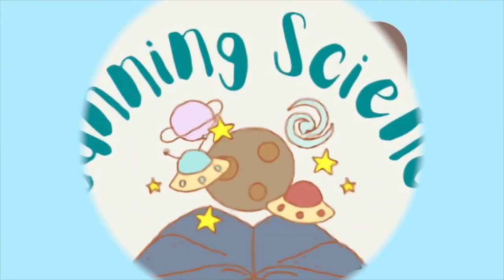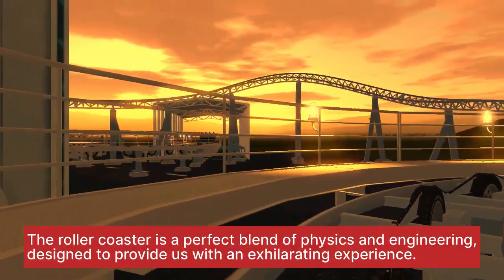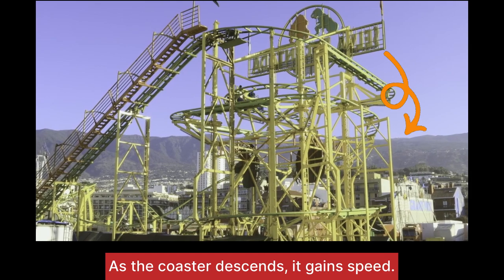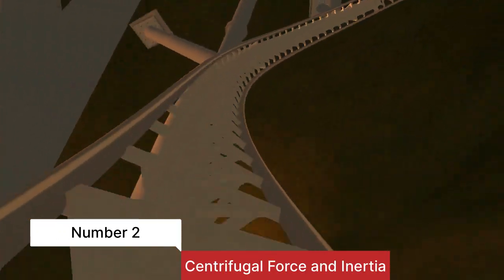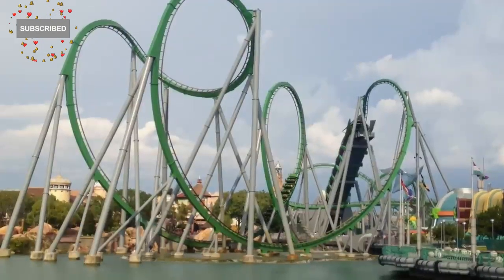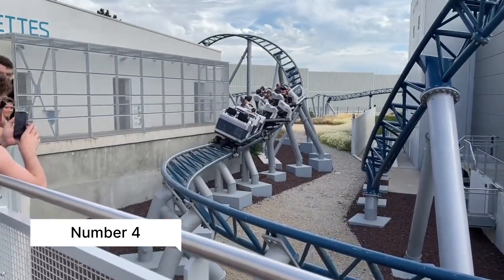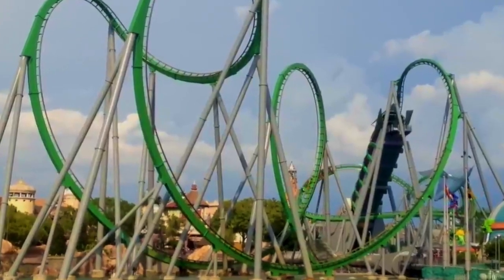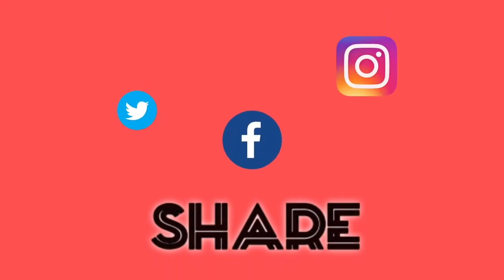Science Behind the Roller Coaster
Do you love science? Want to know about amazing scientific facts, then this is the place!
Let us dive into the thrilling world of roller coasters and explore the fascinating science behind these rides.
Roller coasters are more than just an amusement park attraction – they're a perfect blend of physics and engineering, designed to provide us with an exhilarating experience. Let's watch this video and understand the basic principles that make roller coasters work.

How do the roller coasters work?
Roller coaster videos
Stunning Science videos